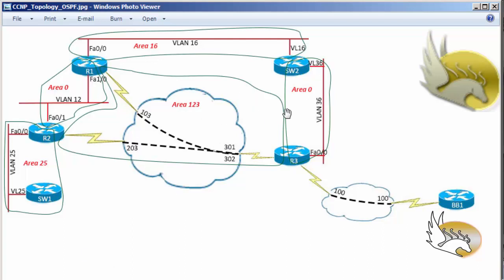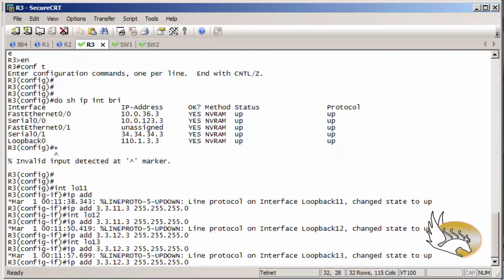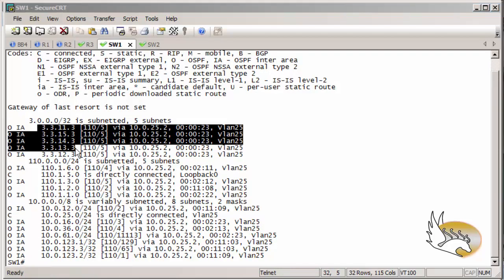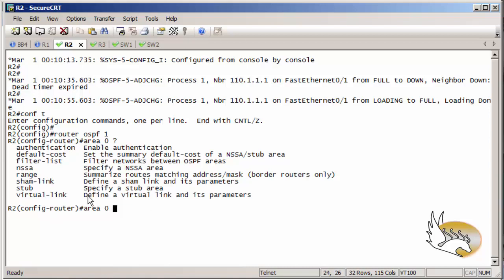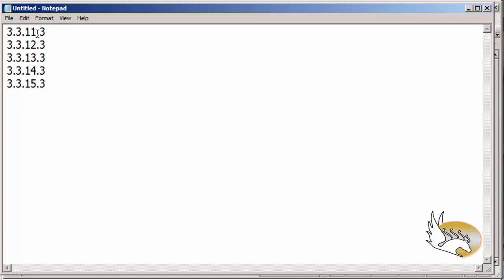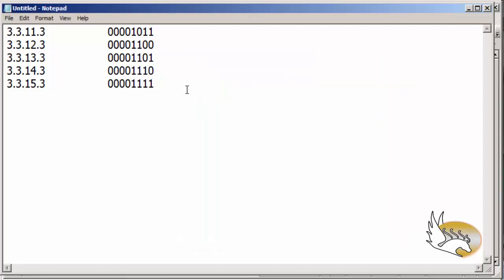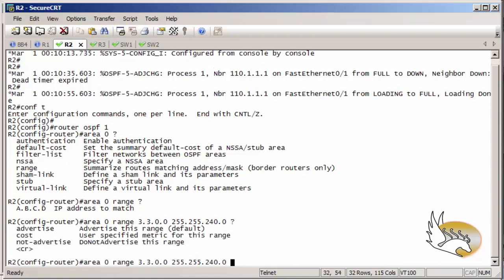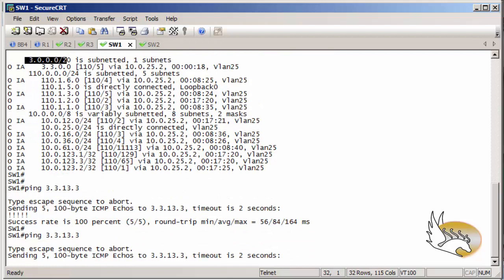OSPF Route Filtering using area range Command